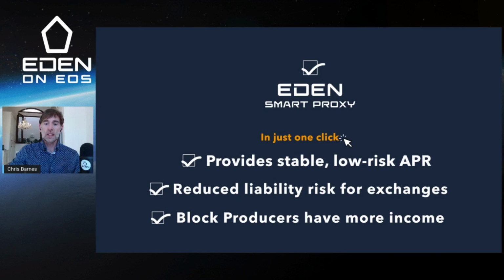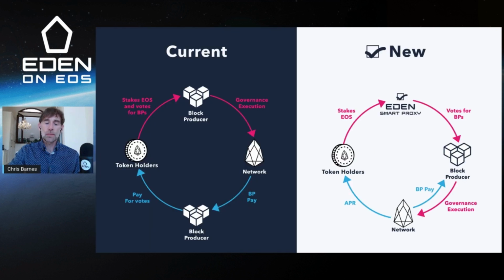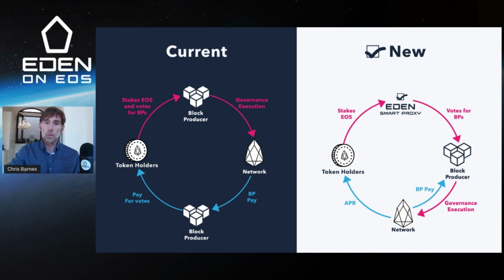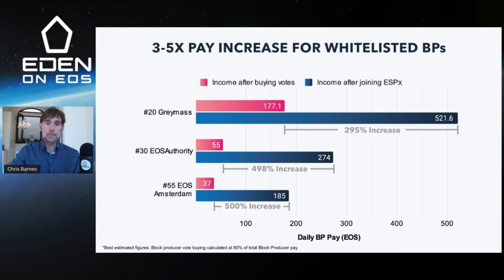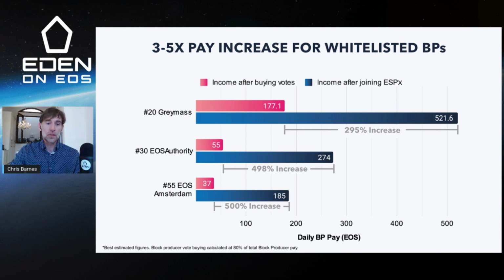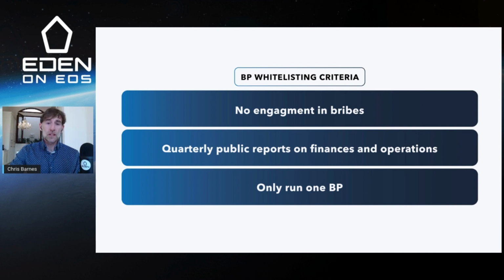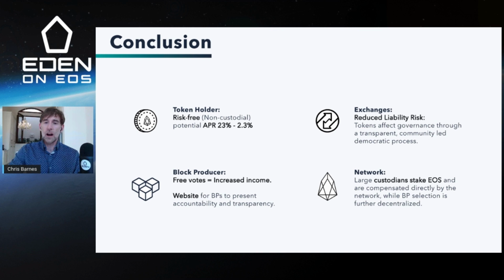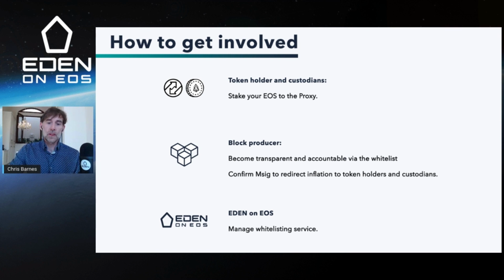Eden Smart Proxy on EOS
Today we announce a solution to align the interests of BPs, voters, and the network that could well be an inspiration to the entire blockchain industry.